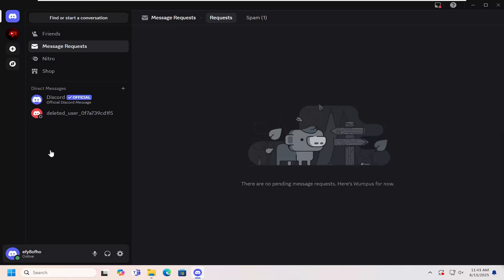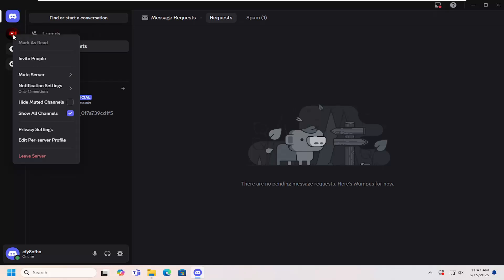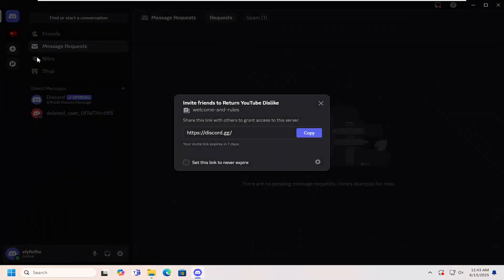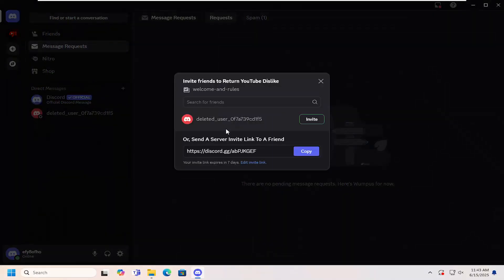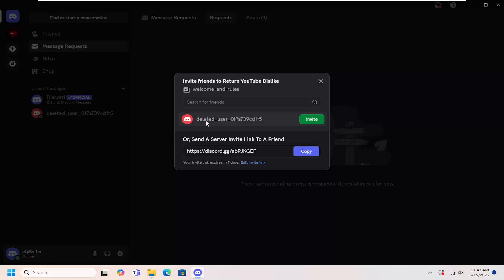How To Invite People To a Discord Server (PC/Phone)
Inviting people to a Discord server is a straightforward way to grow your community and bring friends, colleagues, or fans together in one place. Whether you’re managing a gaming group, study team, or social circle, sending invites lets others join your server quickly and easily. This guide covers how to generate and share invitation links using both PC and mobile devices, ensuring you can expand your server anytime, anywhere.

Issues addressed in this tutorial:
how to invite people to a discord server
how do you invite people to a discord server
how do i invite people to a discord server
how to invite people to a discord server on mobile
why can't i invite people to a discord server
how to invite someone to a discord server on pc
how to invite a person to a discord server
how to invite someone to a private discord server

Ideal for server owners and moderators, understanding the invite process helps you manage access and control who joins your community. With customizable invite settings, you can set expiration times and limits to keep your server secure while welcoming new members. This tutorial highlights the importance of effective invite management and how it supports building a vibrant, engaged Discord server.